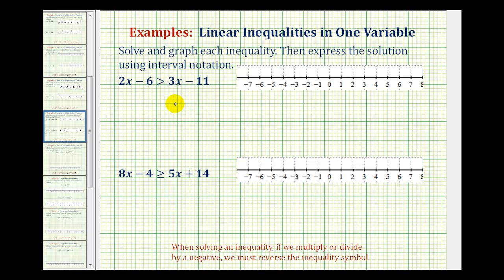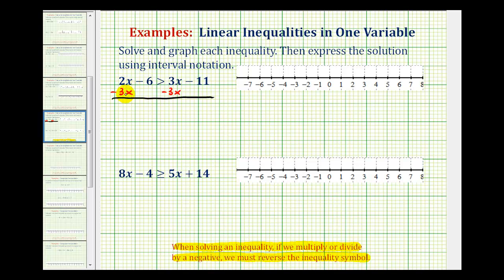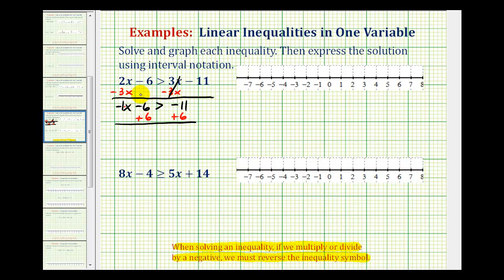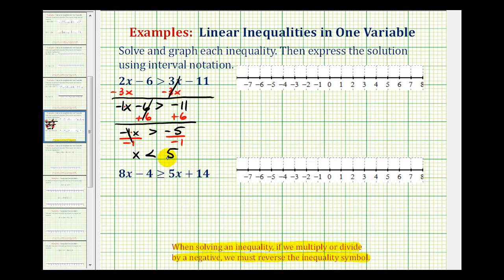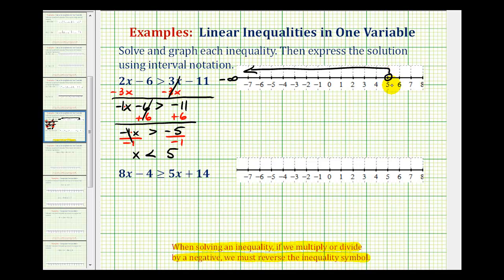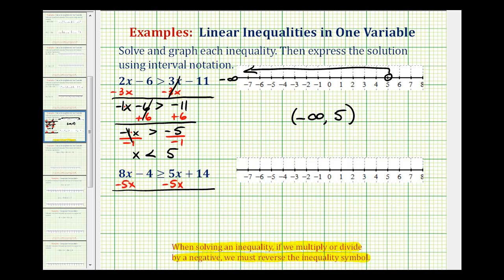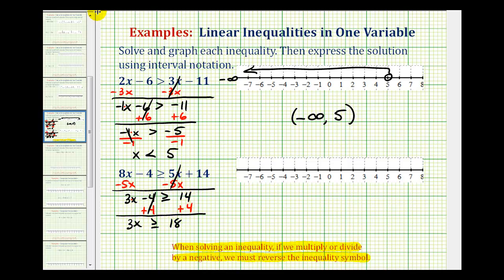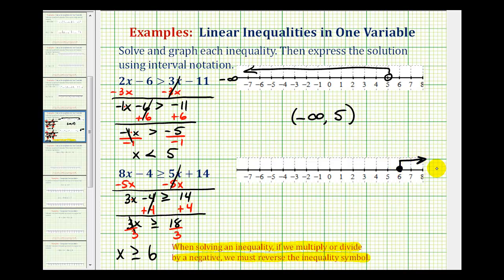Ex: Solve a Multiple Step Linear Inequality (Variable Both Sides)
This video provides an example of solving multiple step linear inequalities in one variable with variables on both sides.  The solution is also written using interval notation.